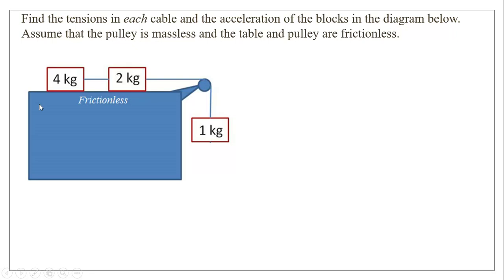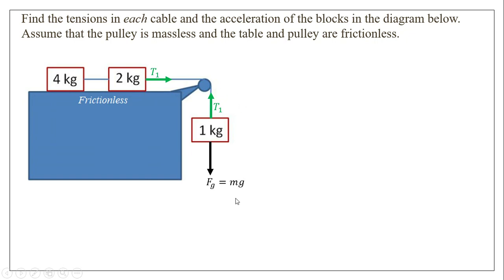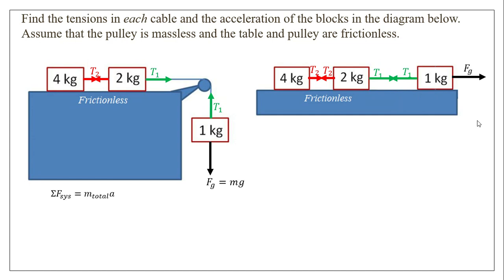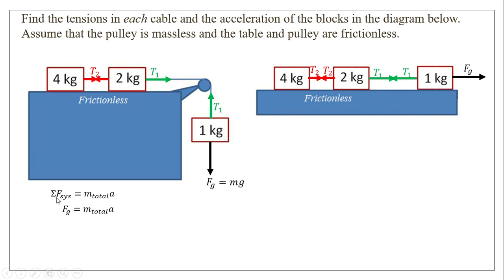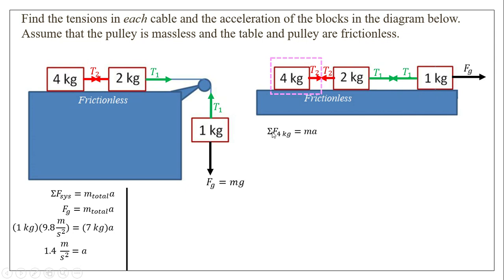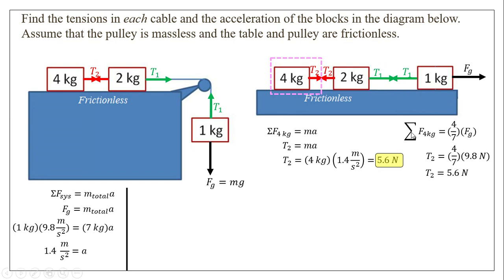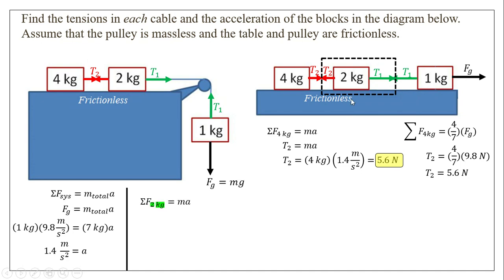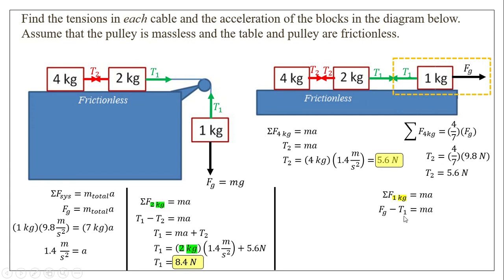Newton's 2nd Law: Hanging Blocks_1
Find the tensions in each cable and the acceleration of the blocks in the diagram below. Assume that the pulley is massless and the table and pulley are frictionless.